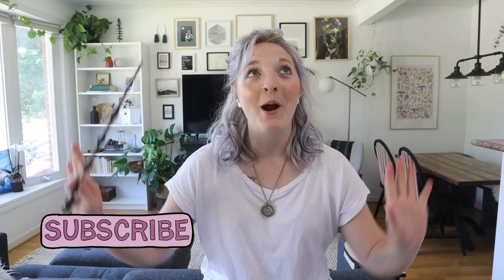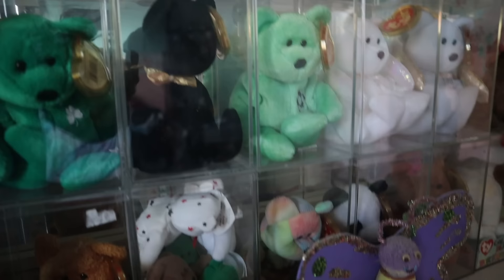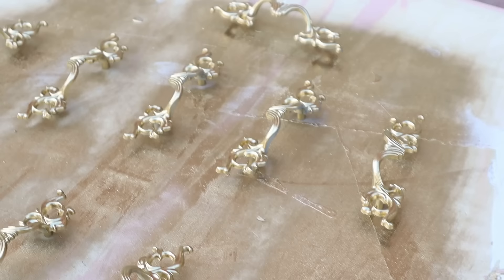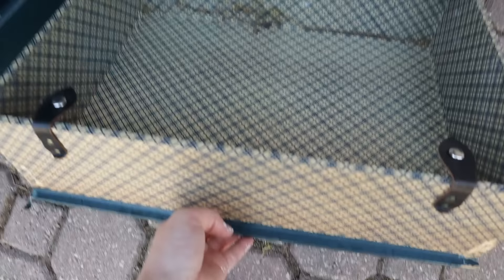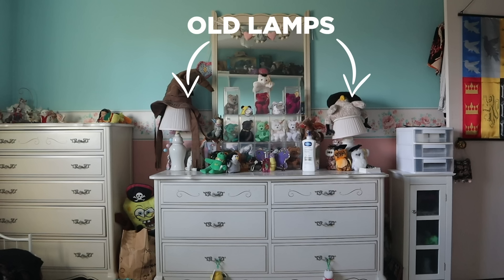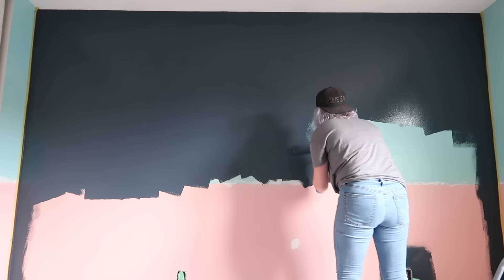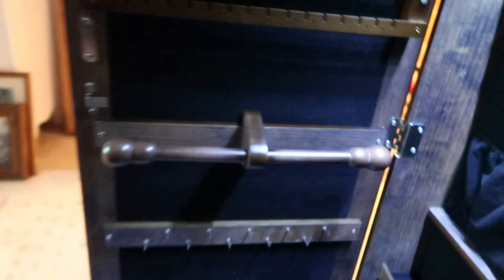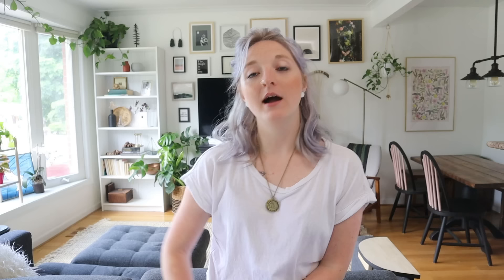diy HARRY POTTER inspired *adult* bedroom makeover! ⚡(epic before + after transformation)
AD Get your first audiobook and access to a monthly selection of Audible Originals for free when you try Audible for 30 days or text "danie" to 500 500!

In this DIY Diary, Danie takes on a bedroom in need of a little diy magic! Using inspiration from the wizardry world of Harry Potter, she transforms a bedroom made for a 6-year old into an adult-inspired HP bedroom perfect for a young adult.

HOW TO USE A PAINT SPRAYER: BLOG LINK COMING ASAP *SORRY!*

ART:
LOMVIKEN Frame, gold-colour, 19 ¾x27 ½ " (50x70 cm) *Gifted
LOMVIKEN Frame, gold-colour, 16x20 " (41x51 cm) *Gifted
LOMVIKEN Frame, gold-colour, 8x10 " (20x25 cm) *Gifted

WINDOW:
RÄCKA Curtain rod combination, white, 47 1/4-82 5/8 " (120-210 cm) *Gifted
GJERTRUD Sheer curtains, 1 pair, white, 57x98 " (145x250 cm) *Gifted

BED:
SONGESAND Bed frame with 4 storage boxes, brown, Full/Double *Gifted
MYSKGRÄS Duvet, cooler, Full/Queen (Double/Queen) *Gifted
OFELIA VASS Duvet cover and pillowcase(s), white (Double/Queen) *Gifted
SANELA Cushion cover, dark blue, 20x20 " (50x50 cm) *Gifted
HARÖRT Cushion, gray, 16x26 " (40x65 cm) *Gifted
SANELA Cushion cover, golden brown, 20x20 " (50x50 cm) *Gifted

Custom HP Lightning Bolt Pillow:
Pillow Sham *AF

Custom Lightning Pillow Decal + Feather Ceiling Fan Decal Created by: Green Eye Craft Co.

LIGHTING:
Amidon Warm Brass Drop Ring Plug-in Wall Lamp *AF

JEWELRY ARMOIRE ORGANIZER *AF
Flying Keys *AF

Edited by: Steve Blaxall
Harry Potter Graphics Opening Template by Ivan Sorgente | Vfx artist

All opinions are my own. Always consult a professional before using power tools for the first time!

Thank you xoxox
DIY Danie